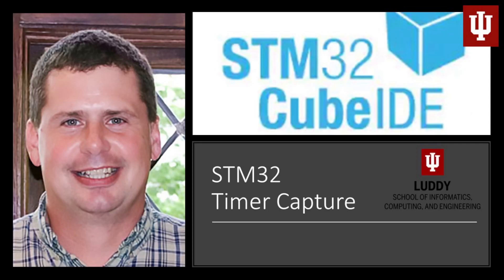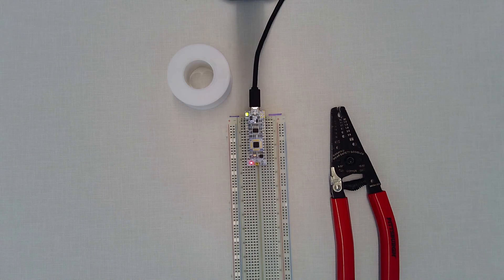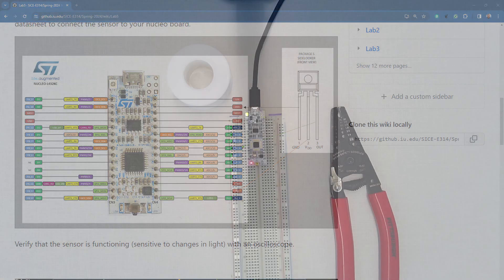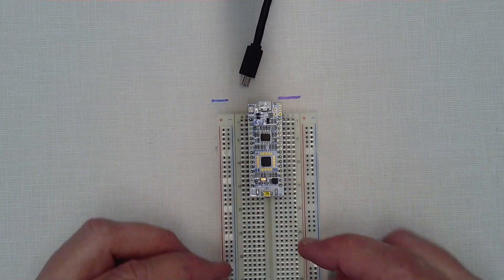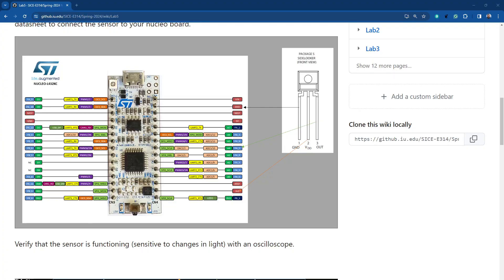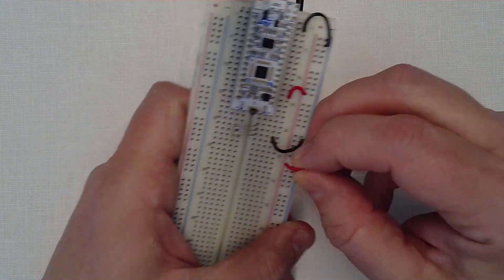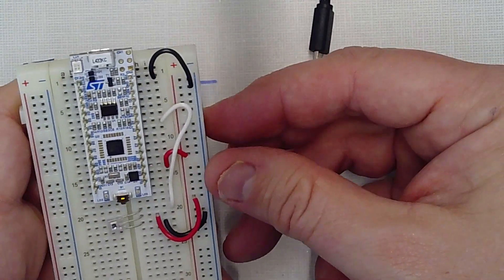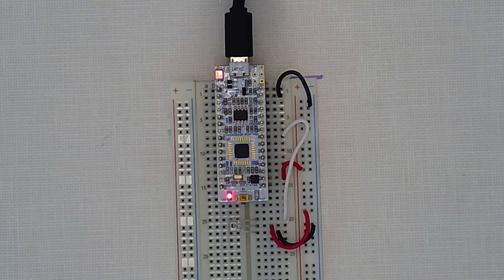STM32 Timer Capture (Video 1: Connecting the Light Sensor)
This video demonstrates how to wire the breadboard with the TSL237 light sensor and the STM32L432 Nucleo board.